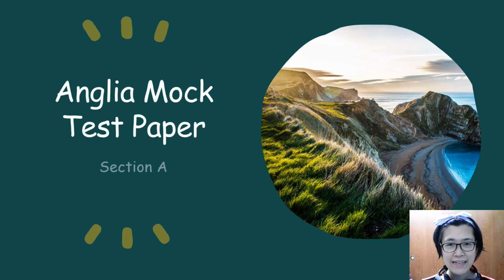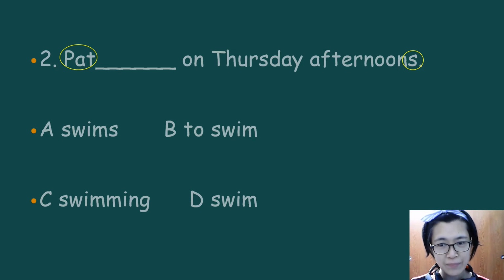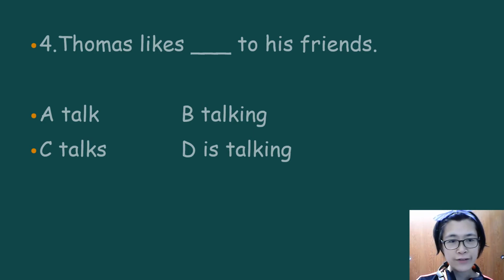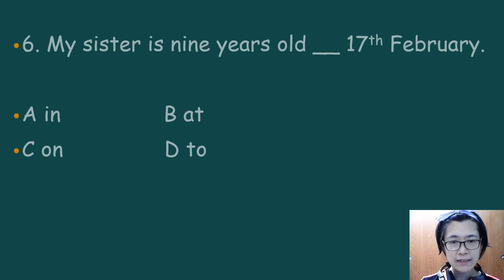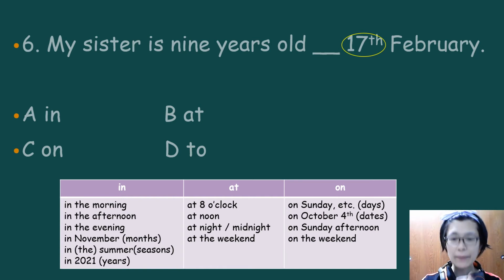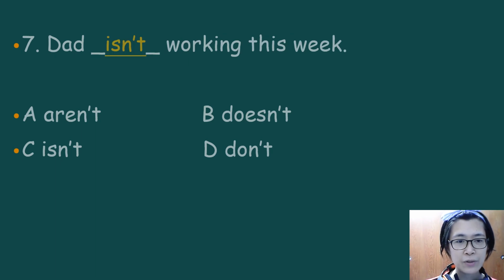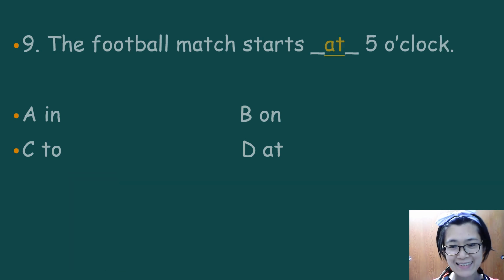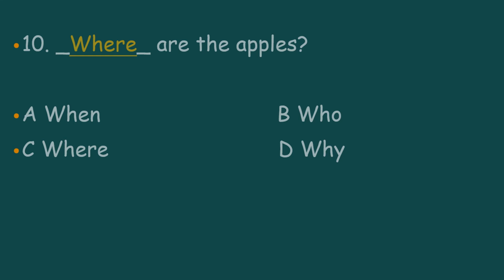Anglia Mock Test PrimE09 SA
Anglia Mock Test PrimE09 Section A